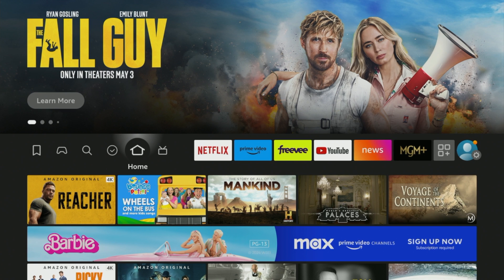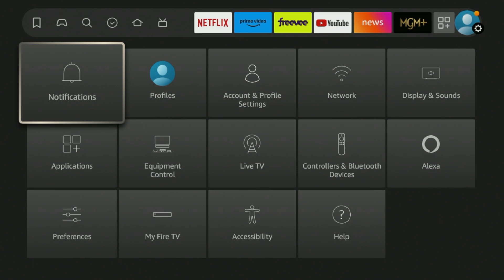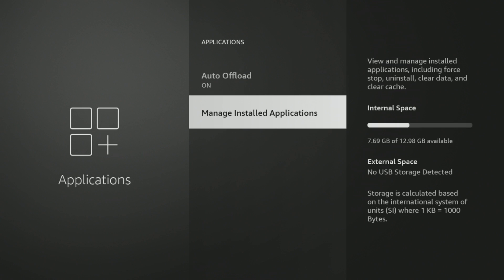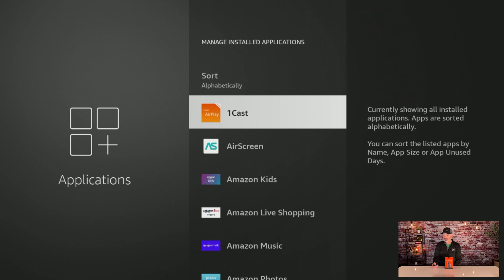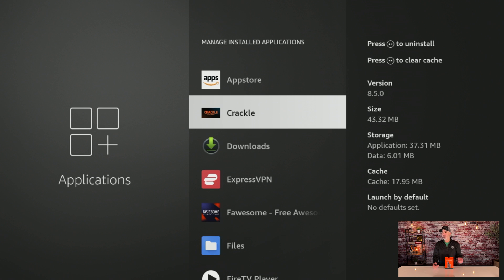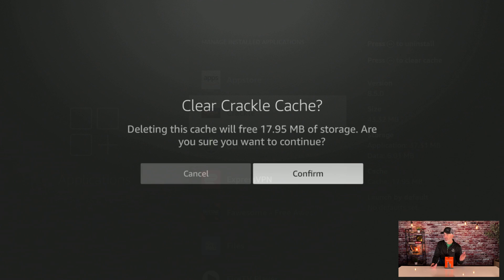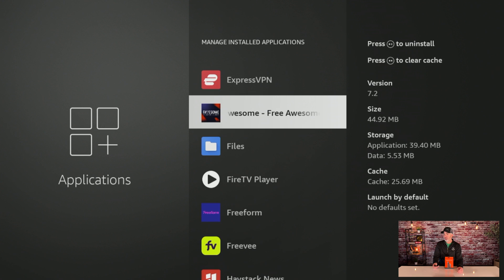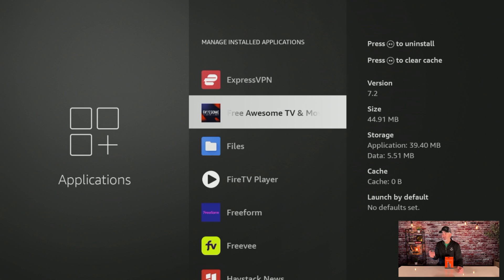HOW TO EASILY CLEAR STORAGE SPACE ON AMAZON FIRE TV DEVICES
Looking to secure your home or business network? Use a VPN!